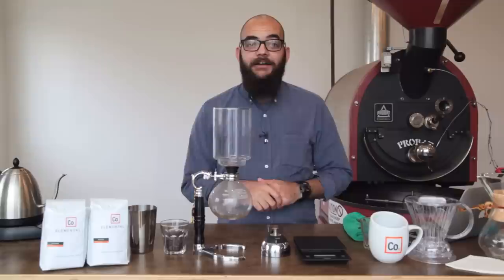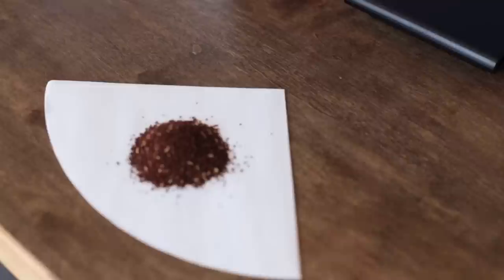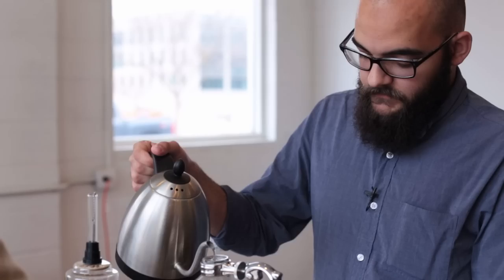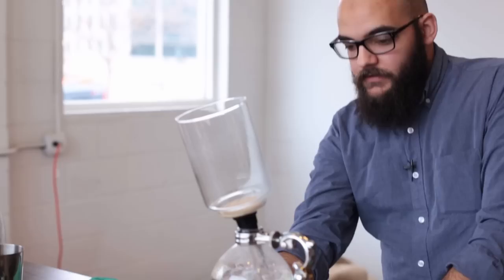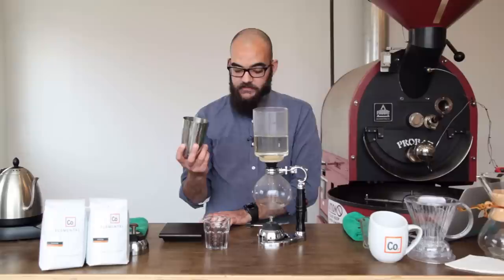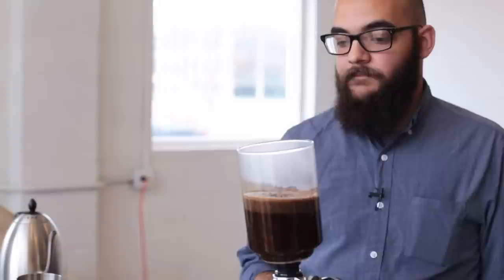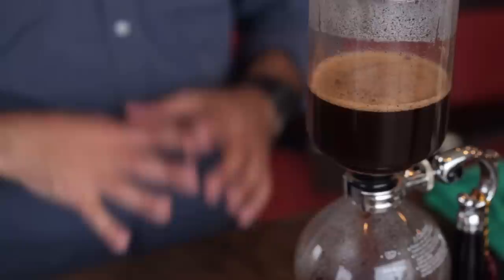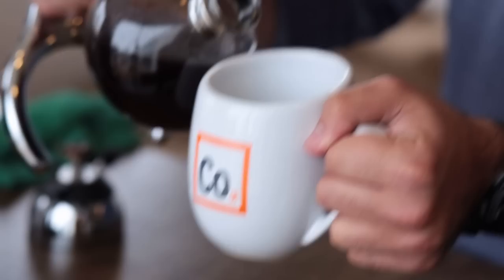How to Brew Vacuum Pot Coffee